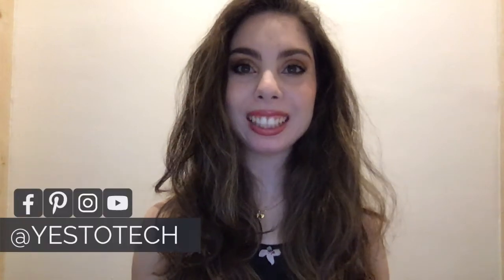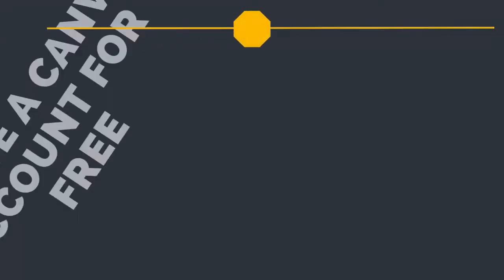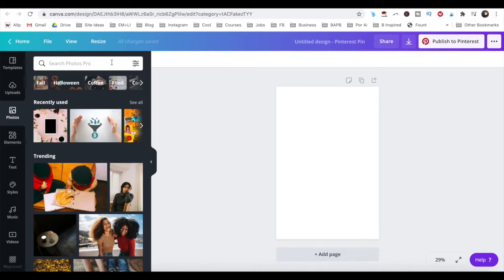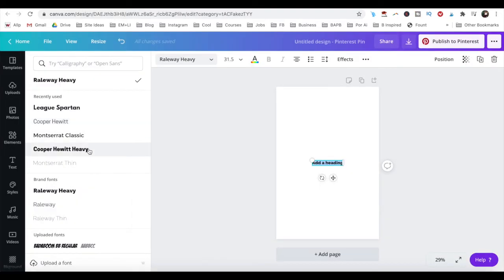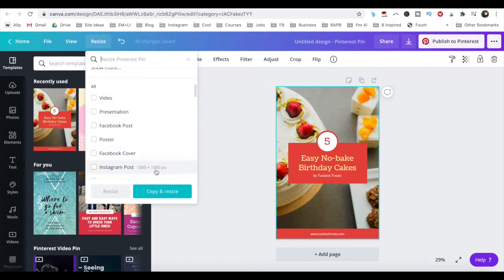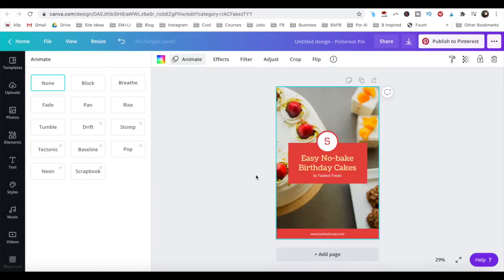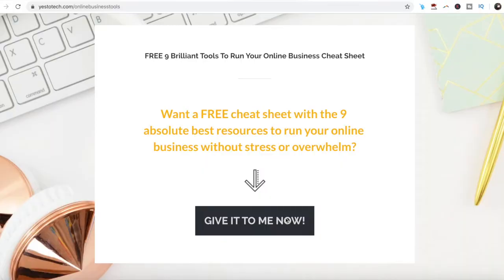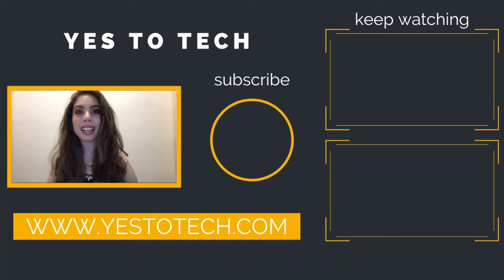CANVA PRO: How To Use Canva Pro - Canva Pro Tutorial For Beginners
CANVA PRO: How To Use Canva Pro - Canva Pro Tutorial For Beginners. In this Canva Pro tutorial, you'll learn how to use Canva Pro to create stunning designs with ease. Whether you're a beginner or an experienced designer, you'll discover how to take your visual creations to the next level with Canva Pro. From creating graphics and social media posts, to designing presentations and websites, Canva Pro has everything you need to turn your ideas into visually appealing masterpieces. So, get ready to take your designs to new heights with the ultimate Canva Pro tutorial for beginners!